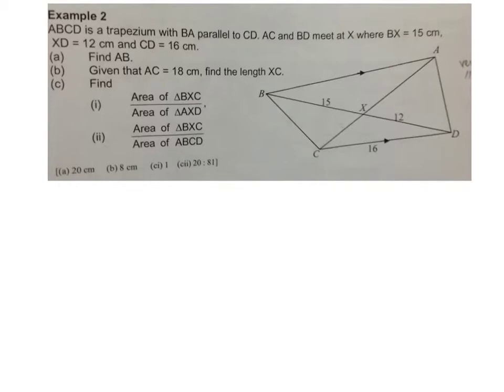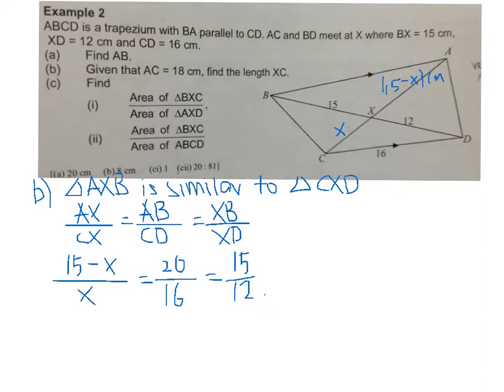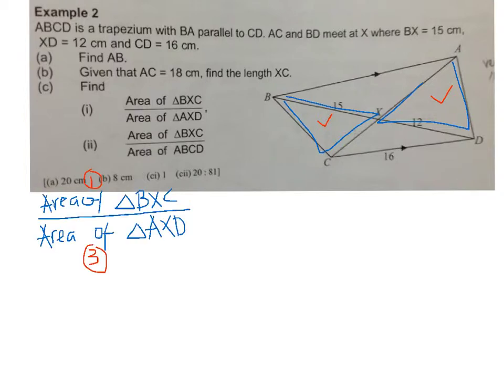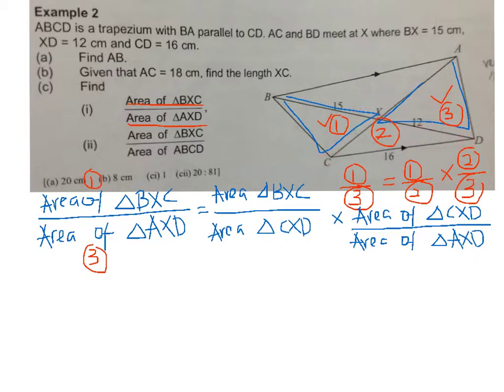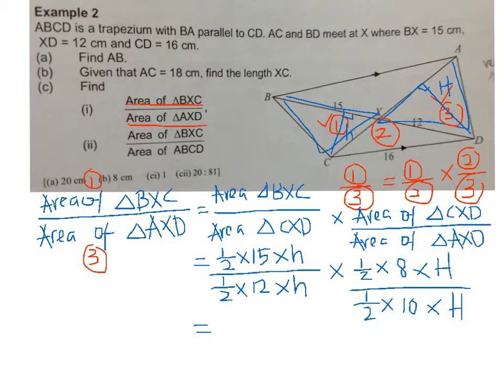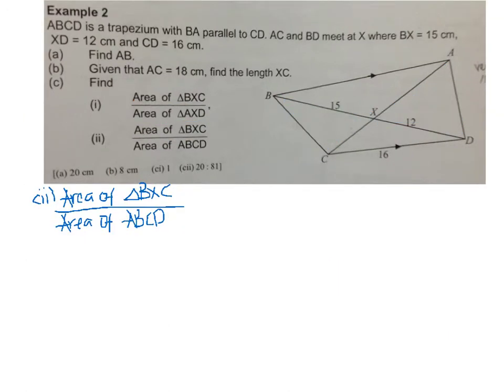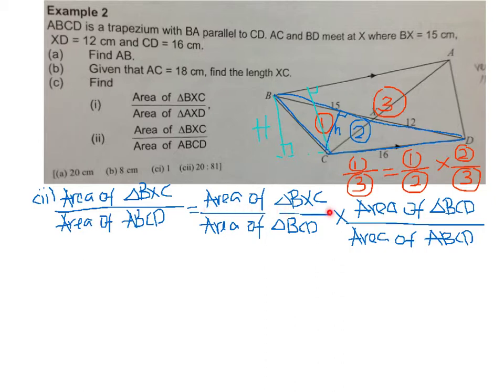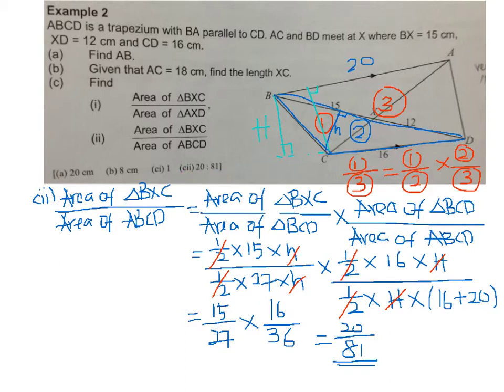Similarity example2 pg 15.mp4